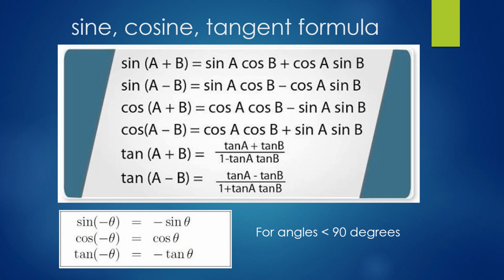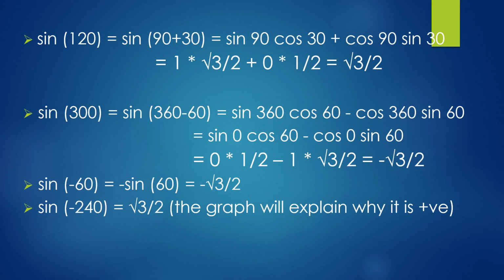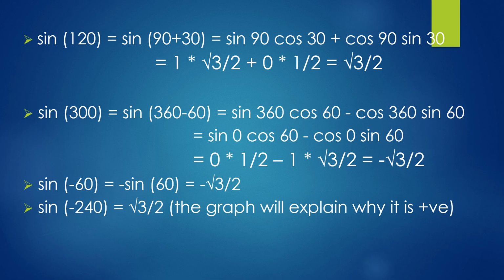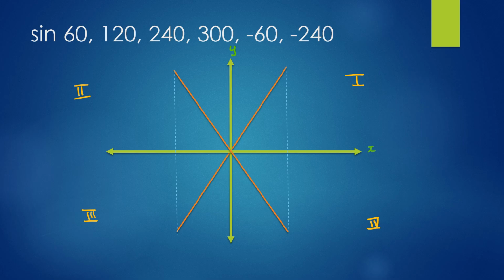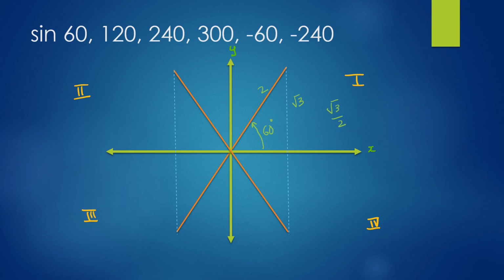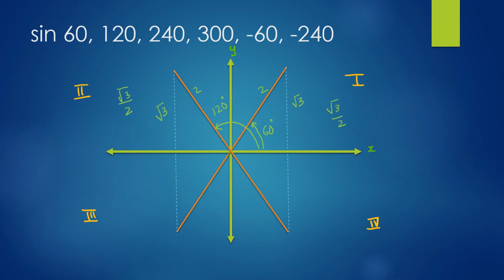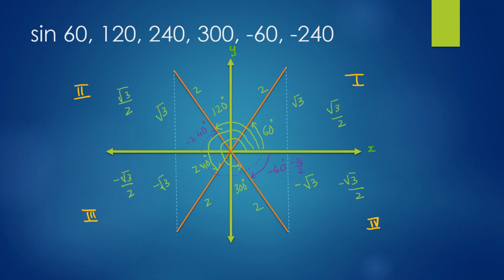sin 60, 120, 240, 300, -60, -240 - solved graphically without formula